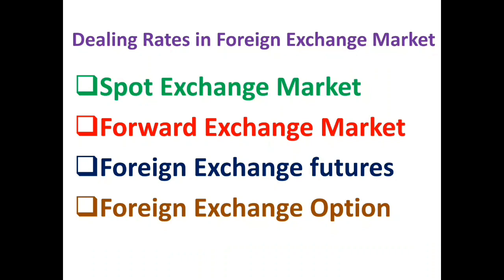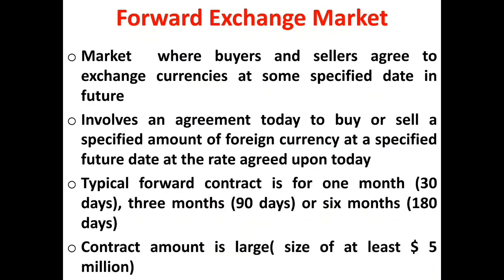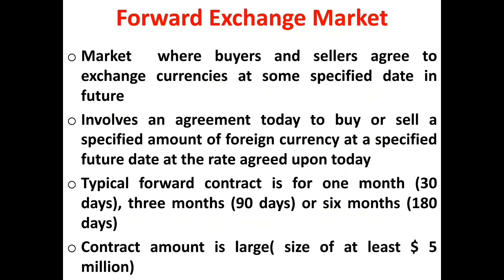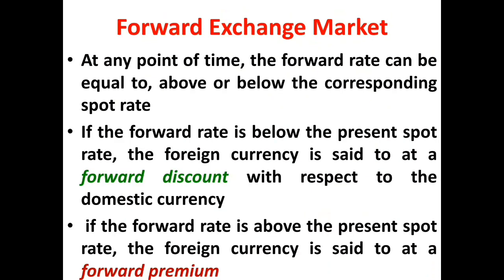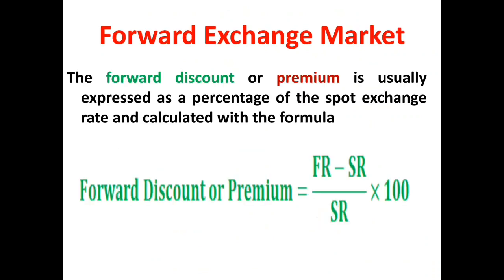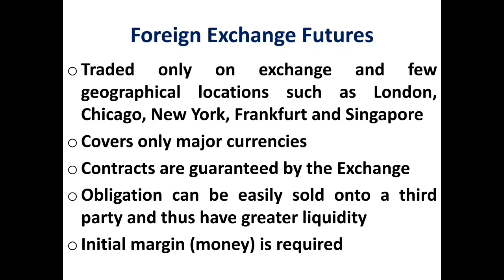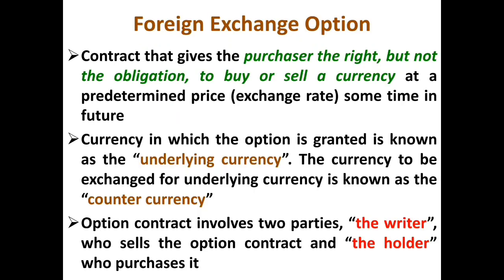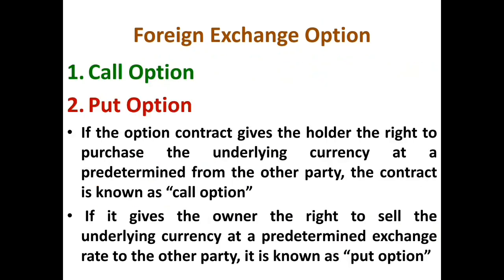Spot, Forward, Option and Currency Futures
Examines important  mechanism of transactions in the foreign exchange market